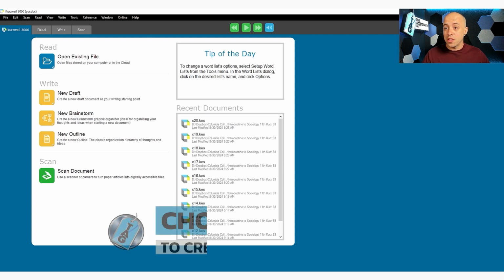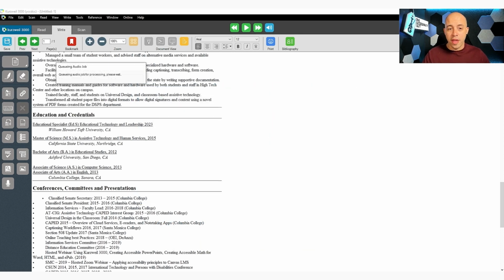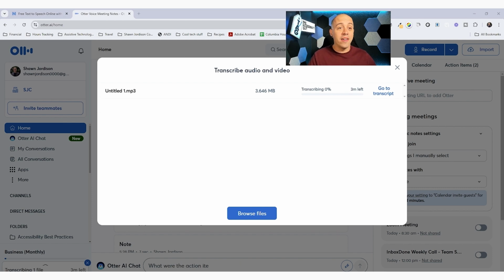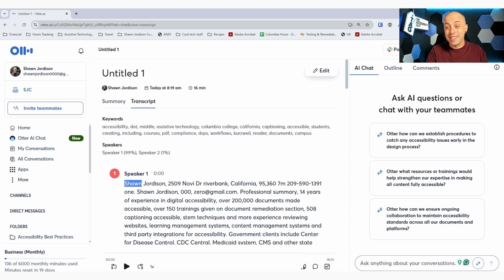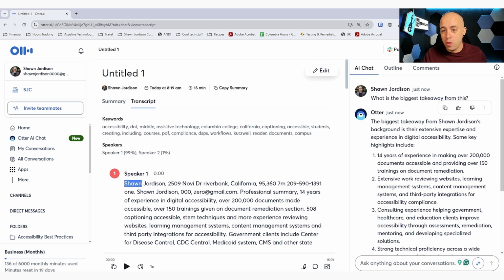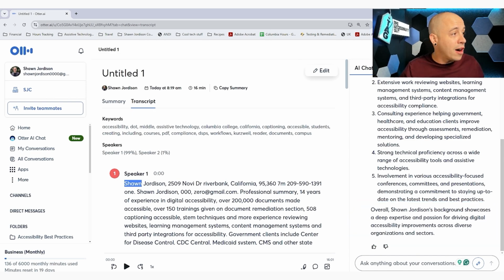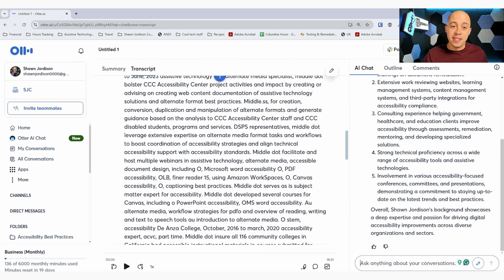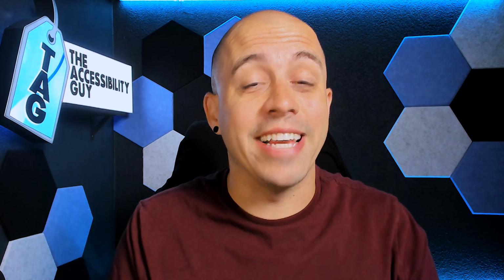Otter AI for Advanced Note-Taking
This video walks users through an innovative way to improve note-taking and accessibility using Otter AI.

By converting PDF documents into audio files, transcribing them, and engaging with the content interactively, new possibilities are opened up for students, professionals, and anyone seeking to enhance their learning experience.